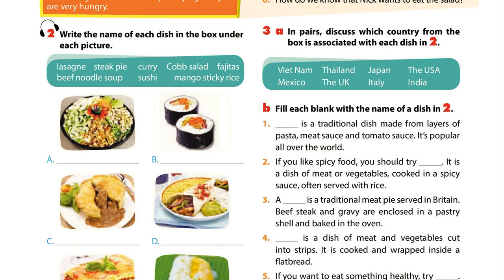Luyện Nghe TIếng Anh Lớp 9 unit 7, Getting startted, 2 Write the name